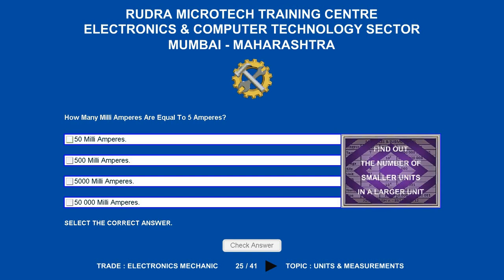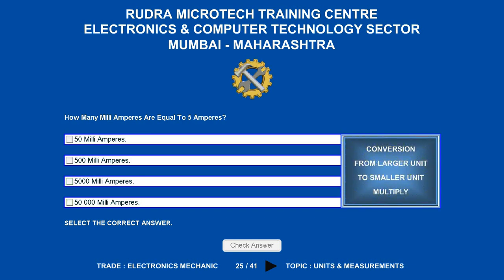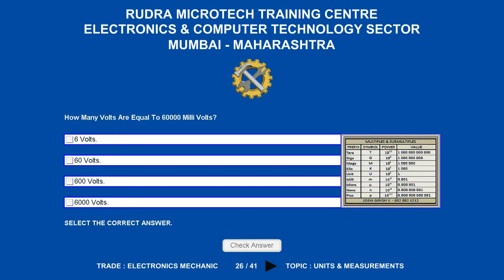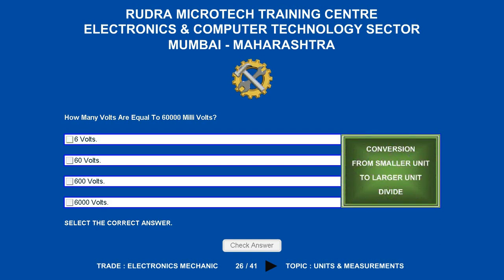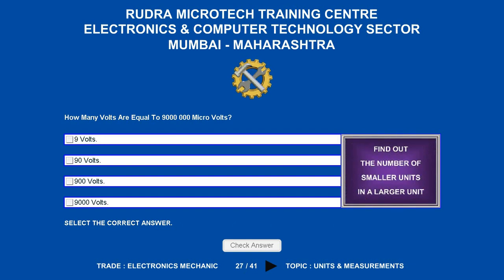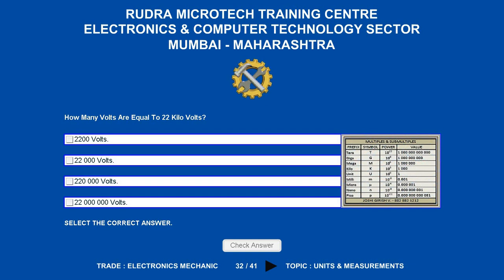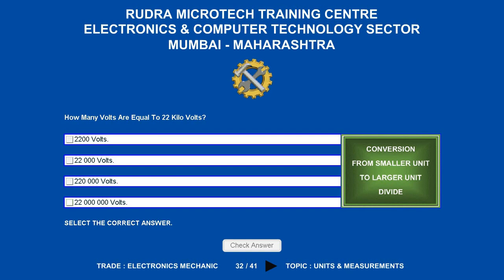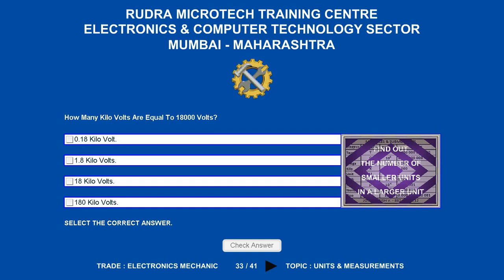MCQ On Units & Measurements Part 02